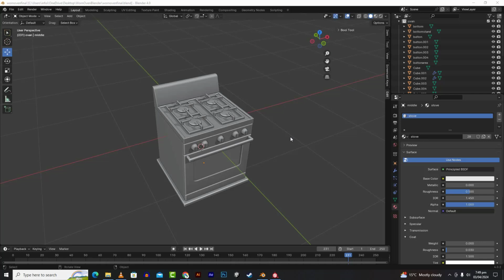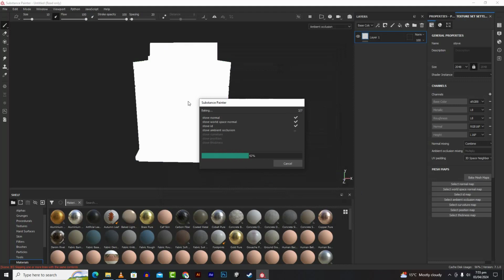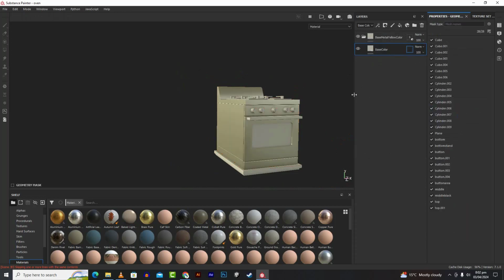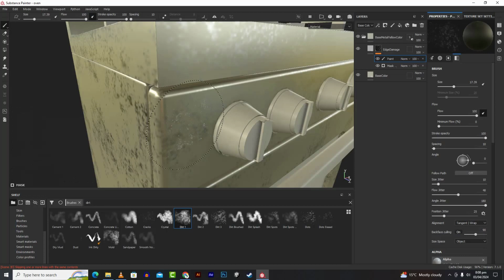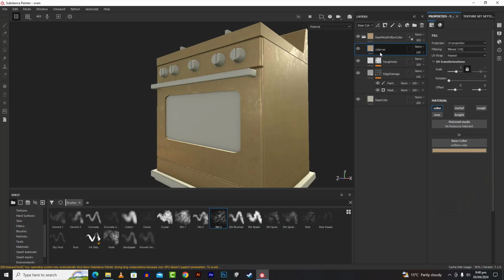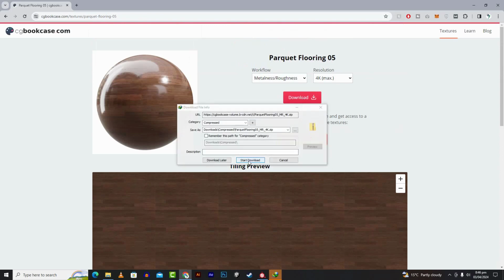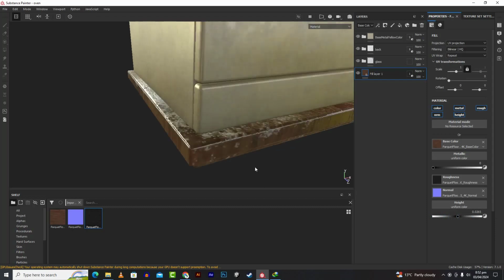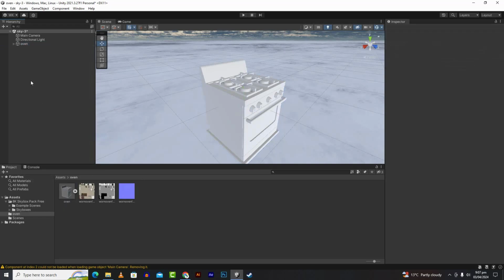Learn SUBSTANCE PAINTER By Texturing Oven With Stove And Exporting It For Unity 3d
Our Games:
Who is Waqas Khalid?